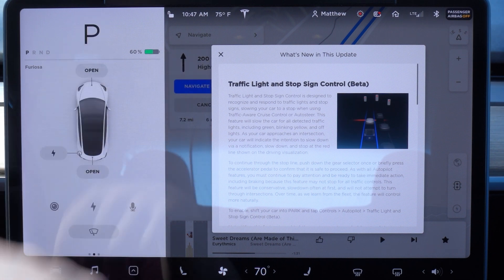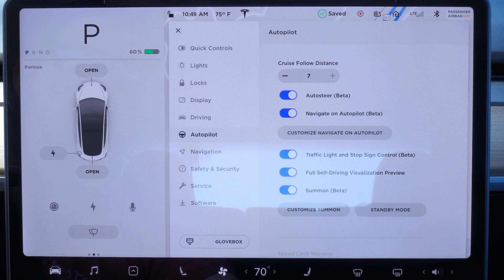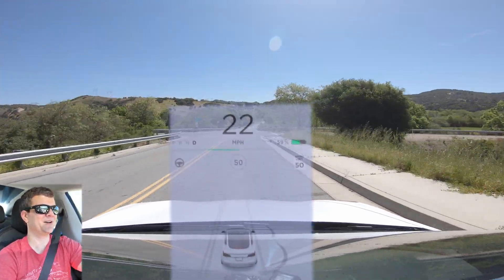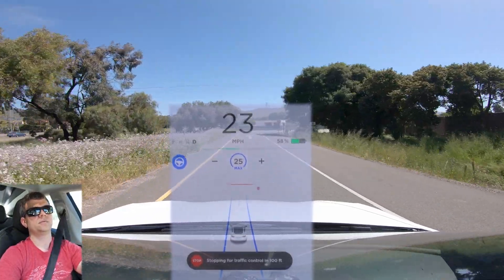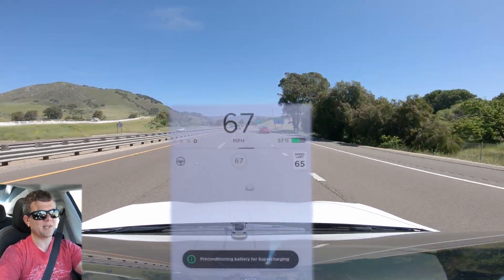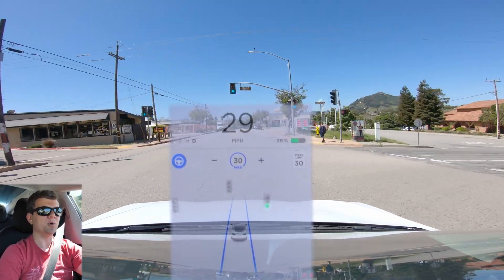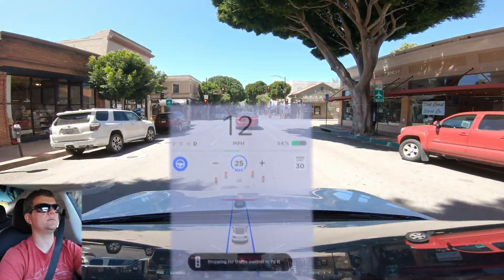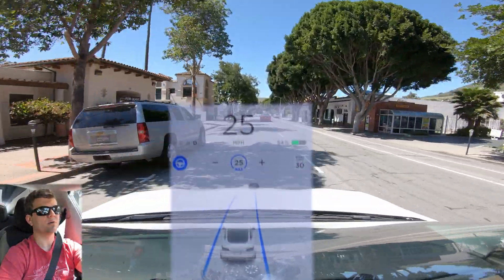2020.12.6 - FSD Testing, Some Fails, Some Wins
Testing the new FSD features in several scenarios.